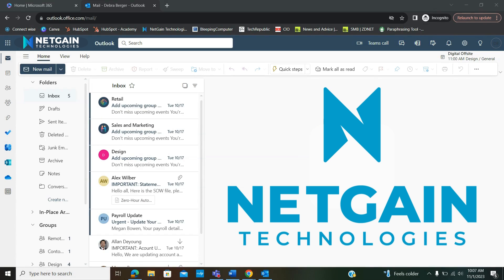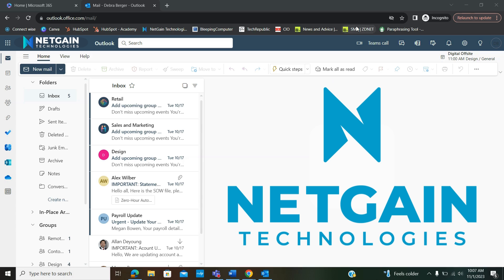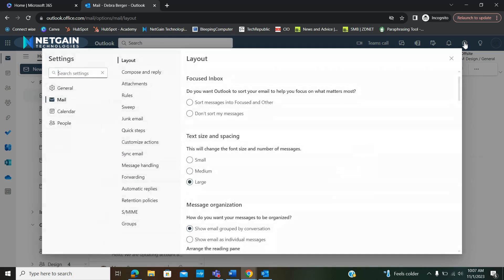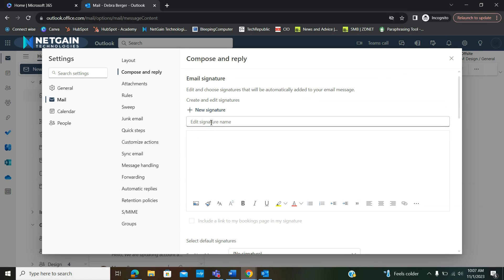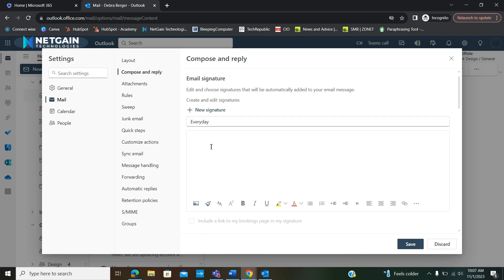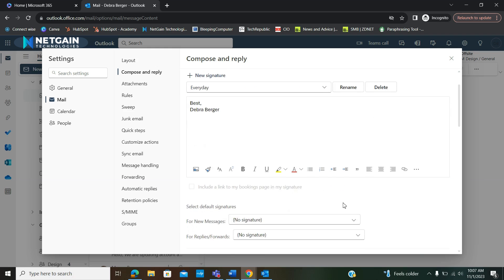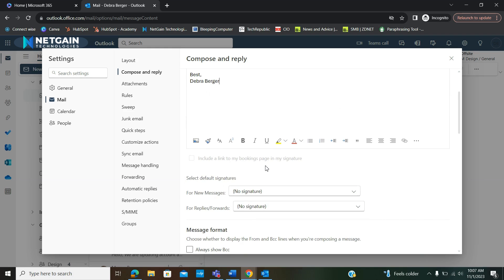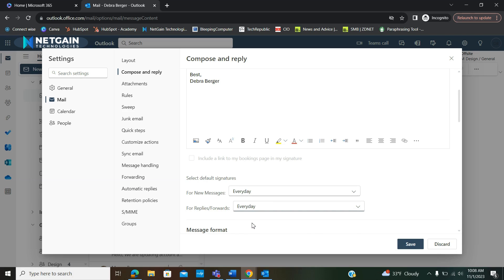How To Add A Signature Line In Microsoft Outlook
In today's tech tip, we share how to add a signature line to the end of your emails in Microsoft Outlook.